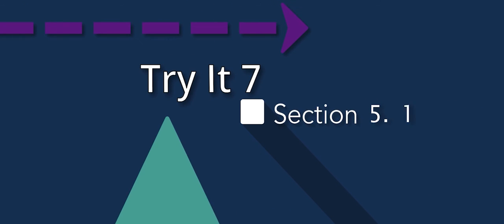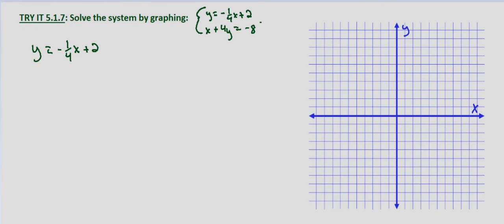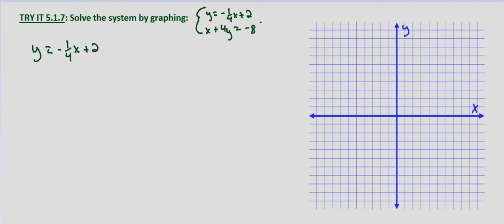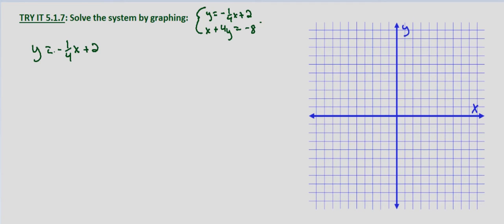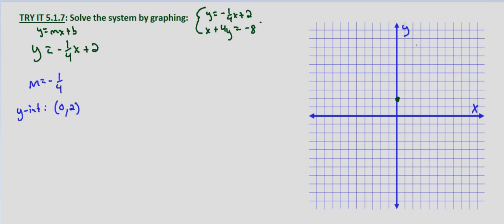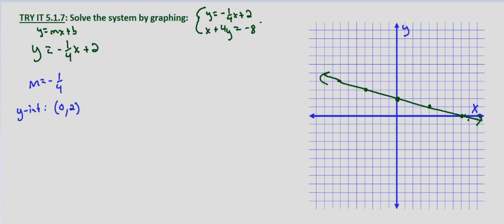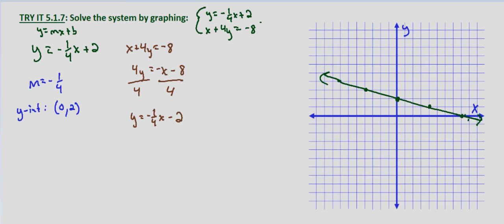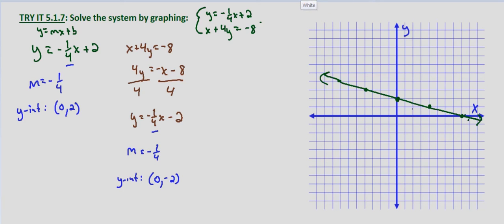Algebra II Try It 5.1.7